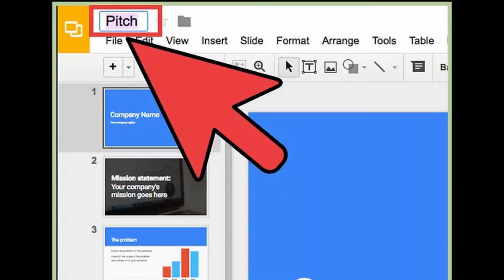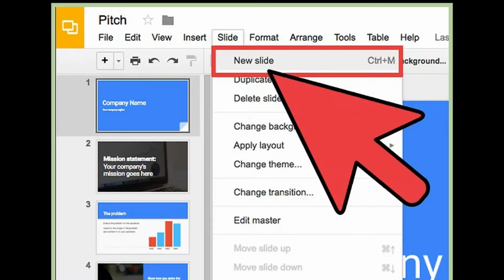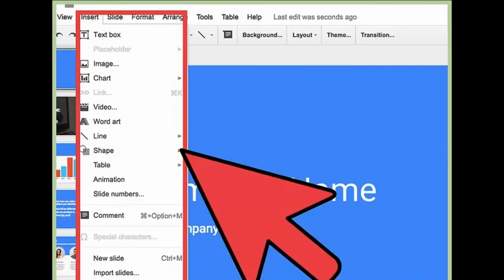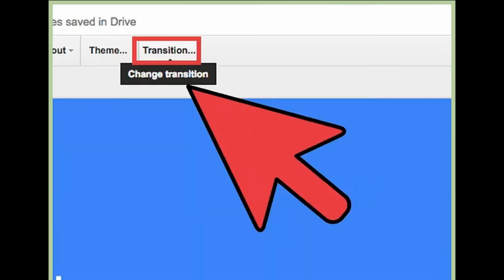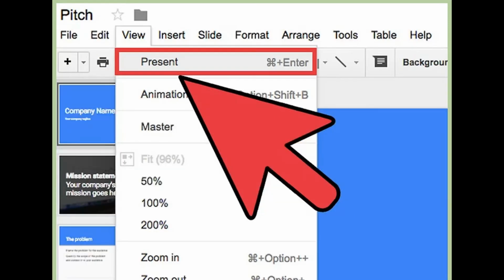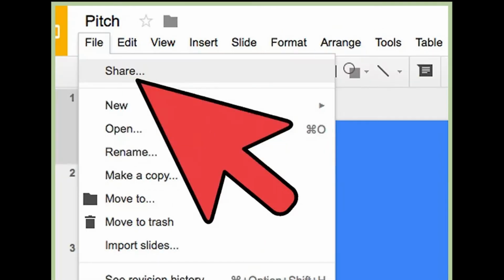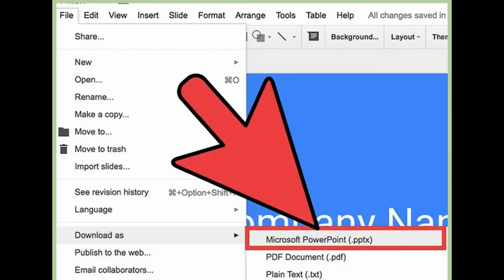How to Make a PowerPoint Presentation Without PowerPoint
Source : wikihow